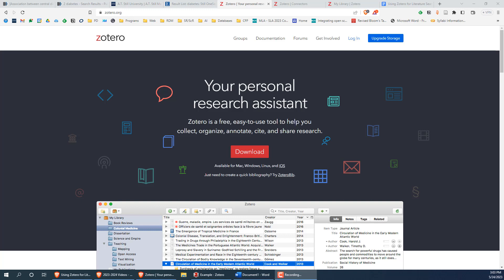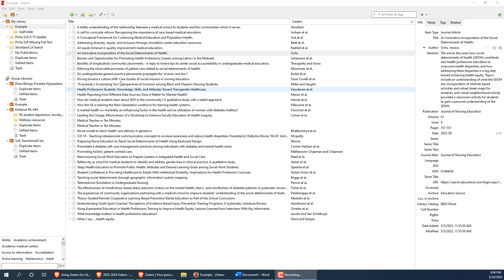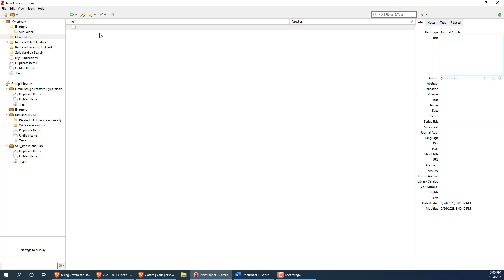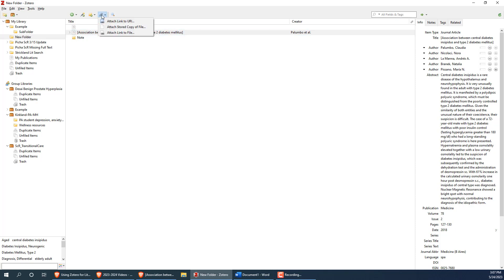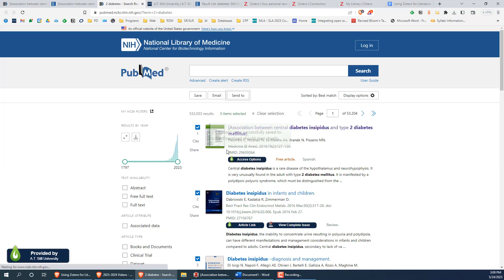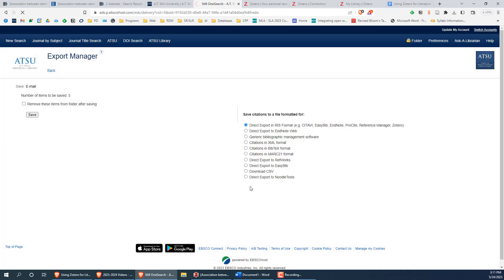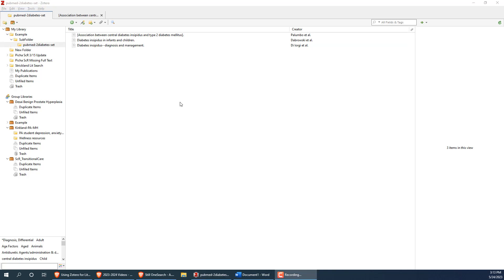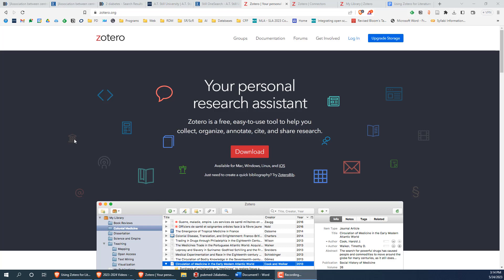Using Zotero for Literature Searching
This video provides an overview of Zotero, and open source citation manager, and goes over how you can use Zotero to organize your citations during a literature search.

Prepared by the ATSU Library for the DMSc program.